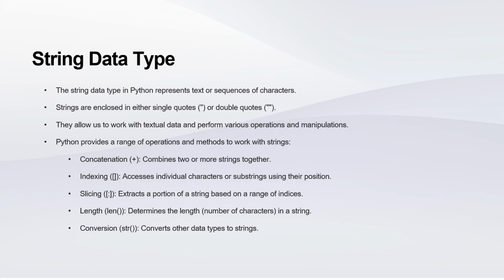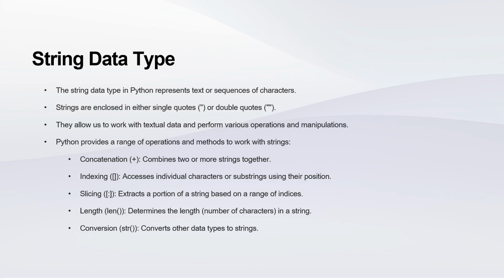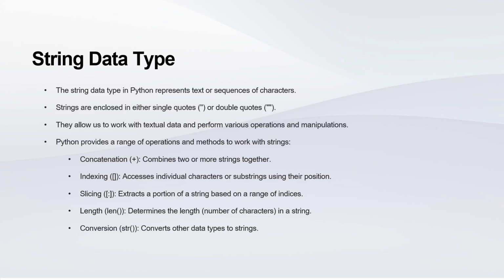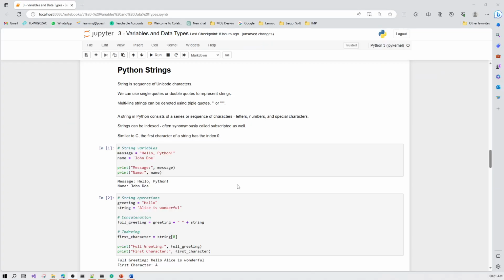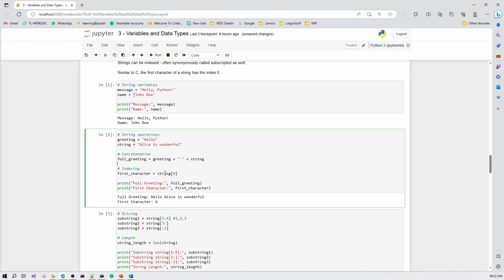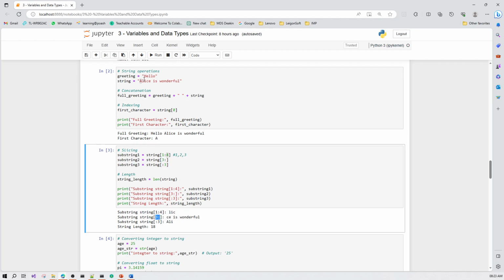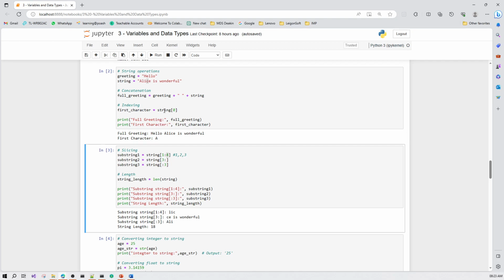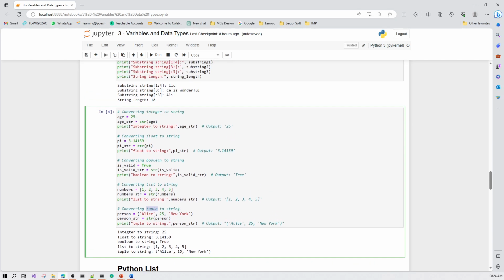11 Understanding String Data Type in Python